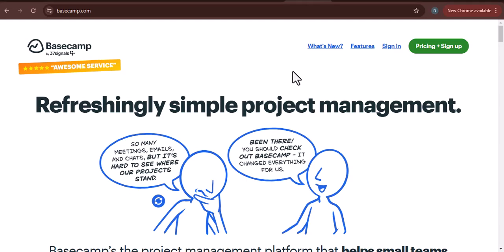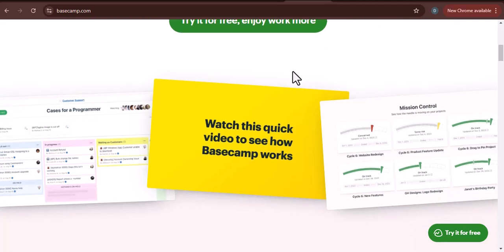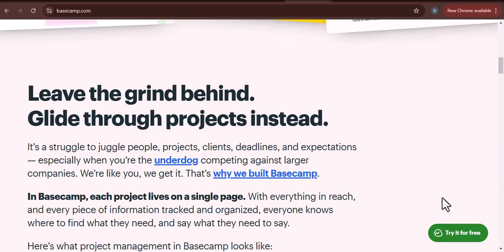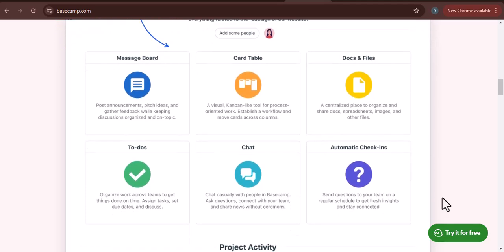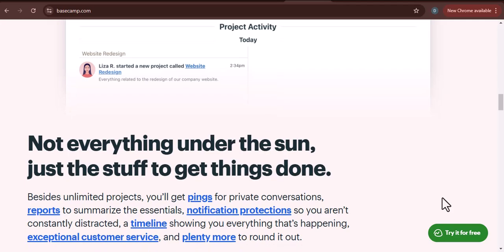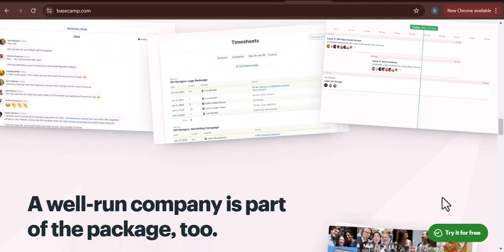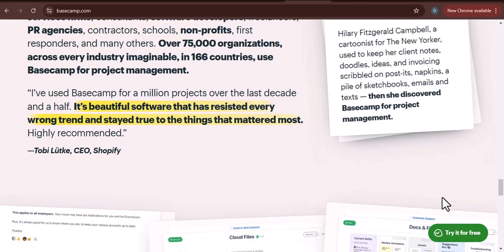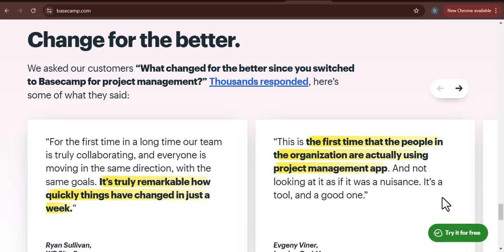Can you create a form in Basecamp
In this video, you will learn about Can you create a form in Basecamp

9 YouTube Channel Ideas to Help You Choose Your Own

✅IGNORE THIS
Related Search: